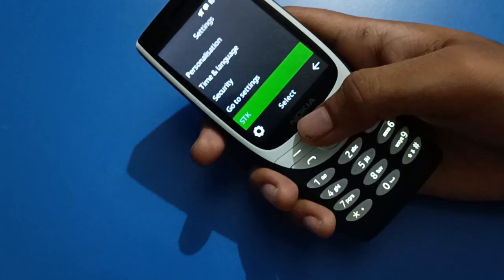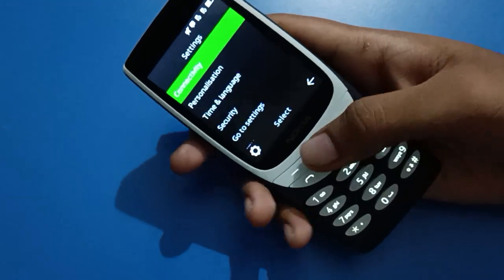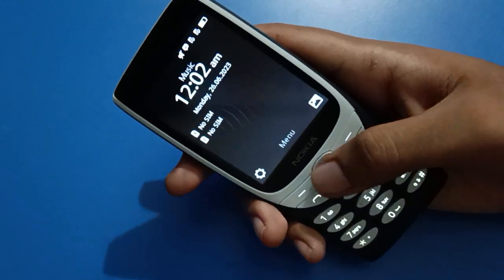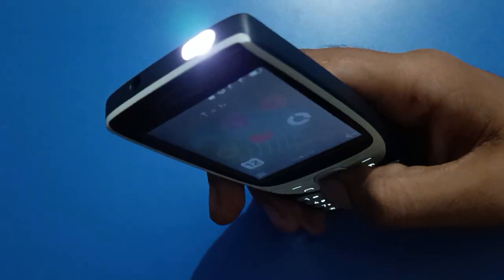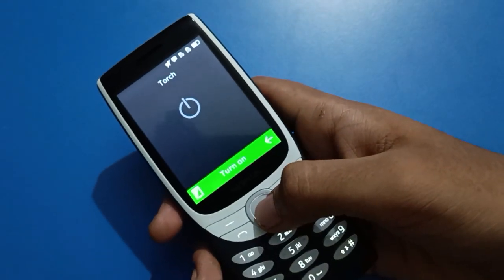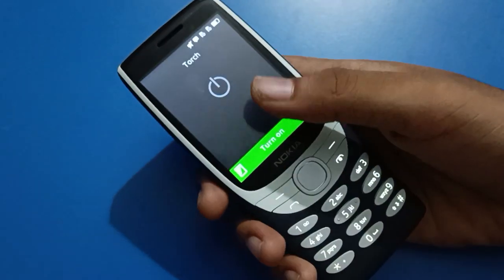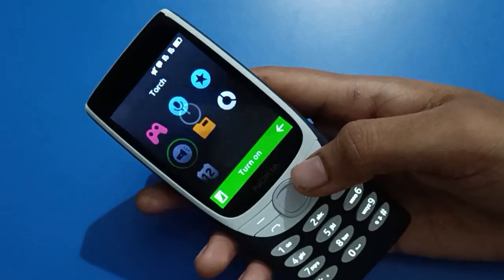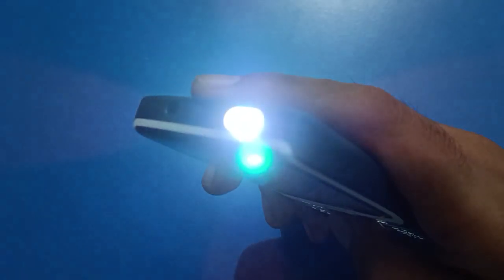How to Turn on, off torch Nokia keypad phone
how to on torch in nokia keypad mobile |  how to use torch setting |  torch on kaise karen |  how to turn off nokia keypad mobile torch |  torch on kaise karte hai nokia keypad mobile mein